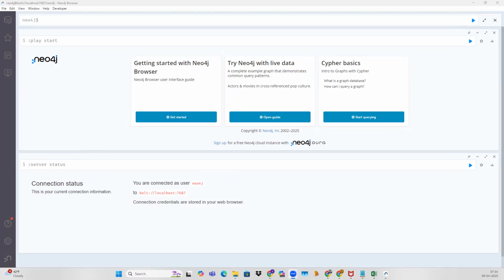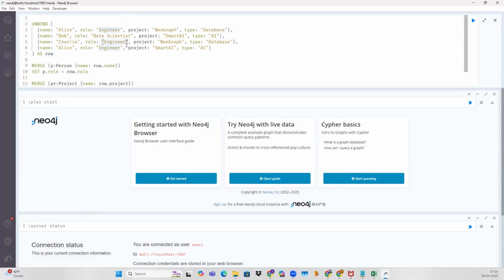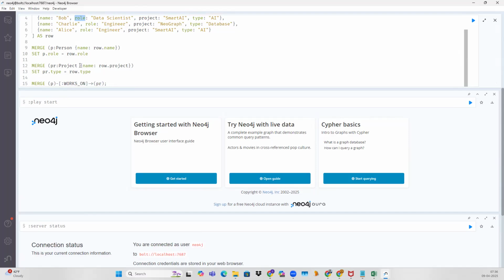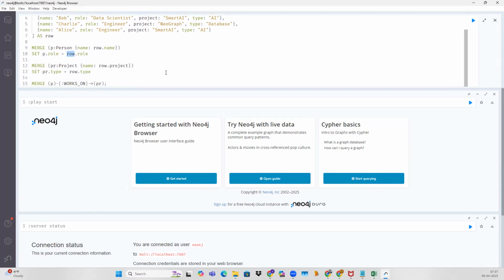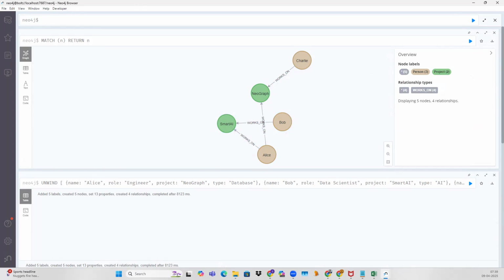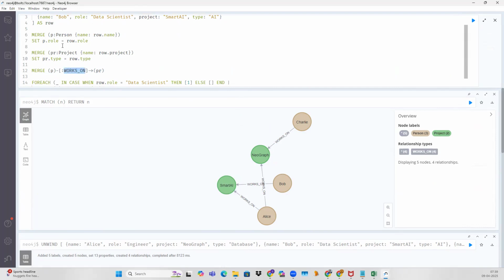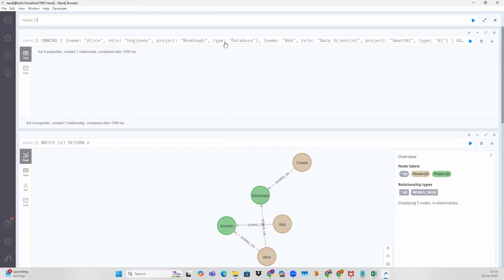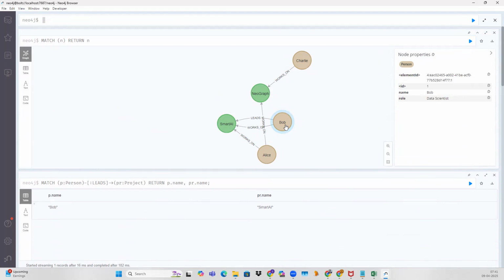Neo4j: Dynamically Create Nodes & Conditional Relationships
In this video ,we will see how to use cypher queries to dynamically create nodes and conditional relationships